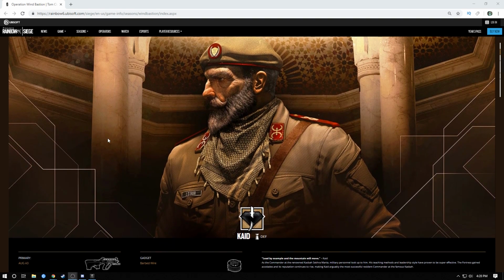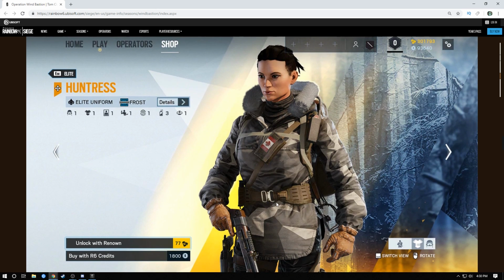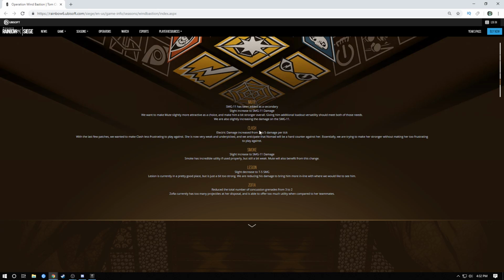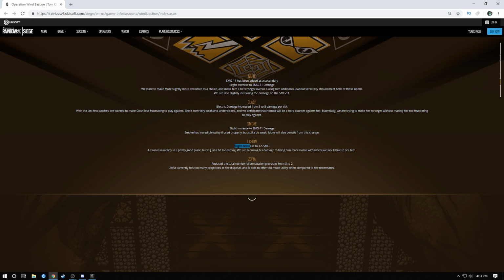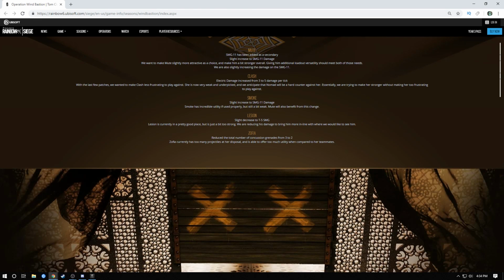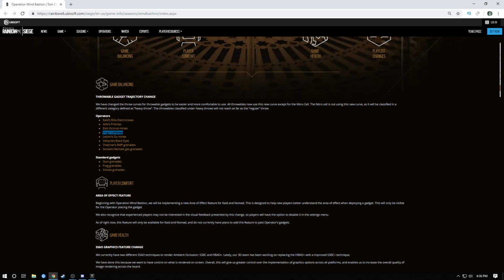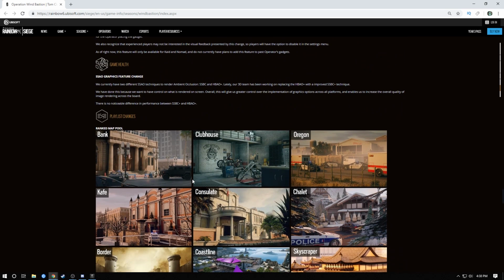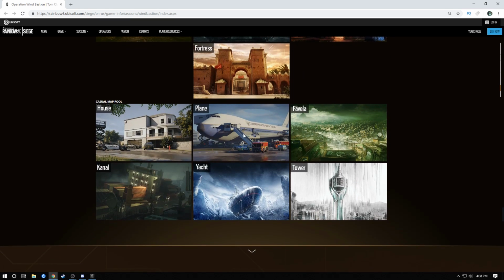Mute = SMG-11?? Wind Bastion Patch Notes - Rainbow Six Siege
Mute gets the SMG-11 as a Secondary!! I read through the Patch Notes for the new patch WIND BASTION!!

MUSIC/ARTIST INFORMATION BELOW
Inspiring Logo - Gerardo Garcia Jr - SoundCrate.com